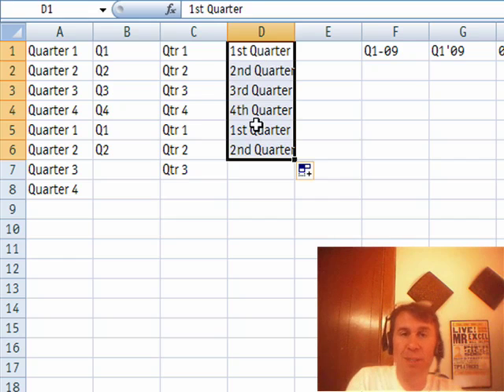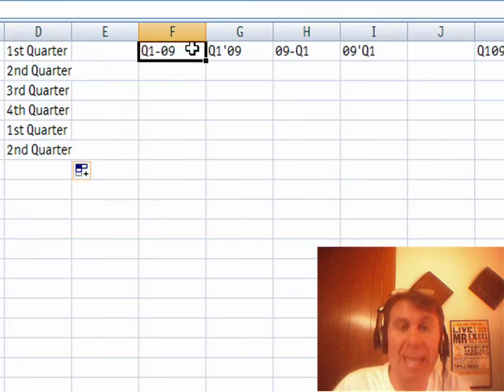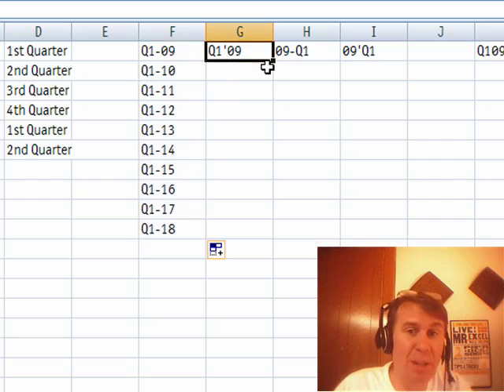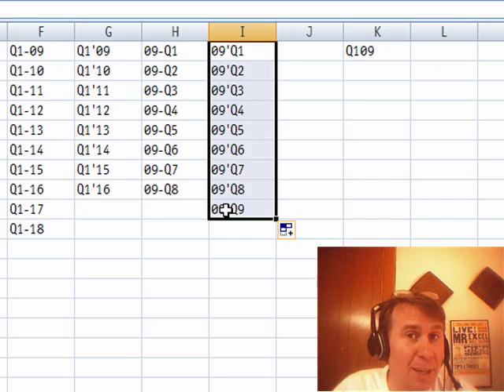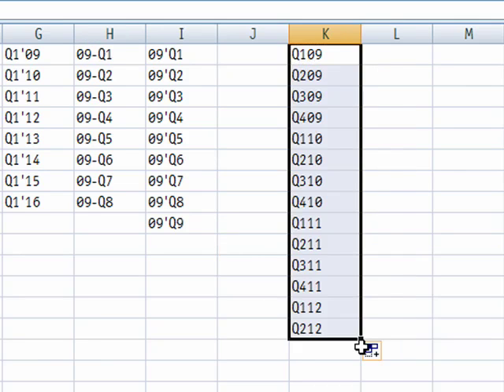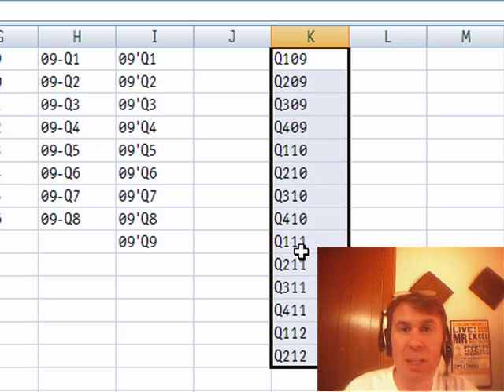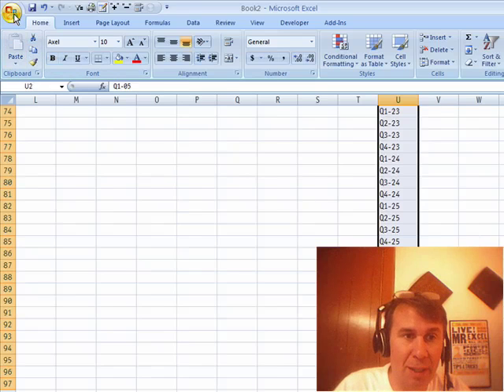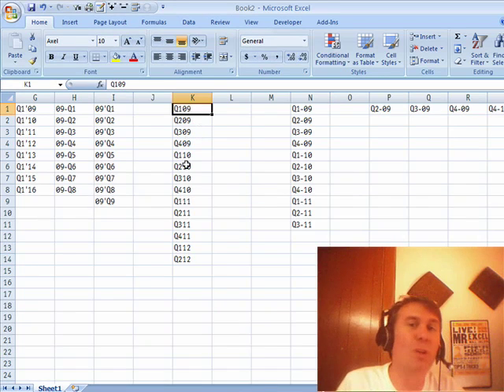Excel - Fill Handle: How to Make Quarters & Years Work Together - Episode 1132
Microsoft Excel Tutorial: Fill Handle: How to Make Quarters & Years Work Together.

Welcome back to the MrExcel netcast, where we tackle all things Excel. In today's episode, we're diving into a frustrating mystery that was brought to my attention during one of my Excel seminars. We were discussing the fill handle and how it can easily fill in quarters, but one audience member, Cara, pointed out that it doesn't work the way she wants it to. And she's right, it doesn't. But fear not, we're going to find a solution together.

So here's the issue: when using the fill handle to fill in quarters, it only counts up the years, completely ignoring the quarters. And even when trying to use the apostrophe or rearranging the order of the quarter and year, it still doesn't work. But then, in a stroke of desperation, I tried typing in Q109 without the dash and it worked! However, the format is less than desirable, with no space or dash between the quarter and year. Who would ever use this format? It's just not practical.

So, we're left with a dilemma. How do we get the fill handle to work with quarters in a more user-friendly format? One solution is to manually type in all four digits and then use the fill handle, but that's not very efficient. Another option is to create a custom list with all the possible combinations of quarters and years, but that can be time-consuming and limited to a certain number of years. And let's be real, who wants to do that?

That's where you come in. I'm offering a challenge to all of you Excel experts out there. If you have a solution to this problem, a way to get the fill handle to work with quarters in a more practical format, I want to hear from you. Shoot me an email at and if your solution is featured on the podcast, I'll send you a copy of my book "Excel for Marketing Managers". Let's work together to find a solution to this frustrating issue.

Thank you for tuning in to this episode of the MrExcel netcast. And if you have any other Excel questions or challenges, leave them in the comments below and we'll try to address them in future episodes. Until next time, happy Excel-ing!

Table of Contents:
(00:00) The Quarter and Year Mystery
(01:18) The solution: Q109 without the dash
(02:02) Custom Number Format workaround
(03:24) Seeking a better solution
(03:48) Clicking Like really helps the algorithm

This video answers these common search terms:
Contacting Bill Jelen for solutions
Custom number format in Excel
Excel Custom List feature
Excel file menu options
Excel for Marketing Managers book
Excel pivot table analysis
Extending quarters and years in Excel
Formatting Excel dates and quarters
Formatting quarters and years in Excel
Importing custom lists in Excel
Microsoft Excel fill handle
MrExcel netcast episodes

The Excel fill handle is really cool with quarters. But wait. it can not do quarters and years. But wait...it can do them but in a hideous format. Episode 1132 asks - "Does anyone have a better way?"